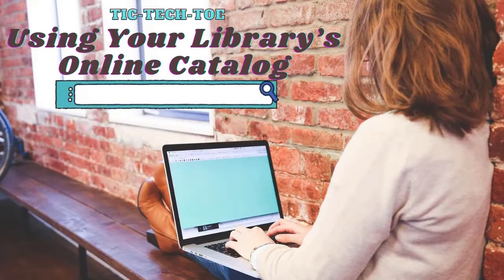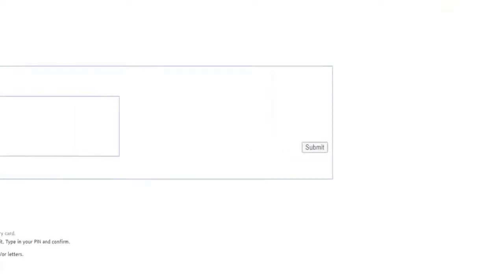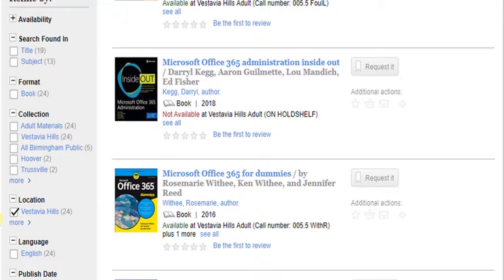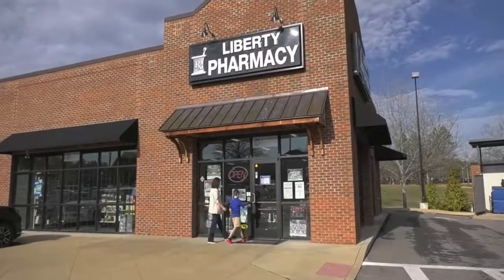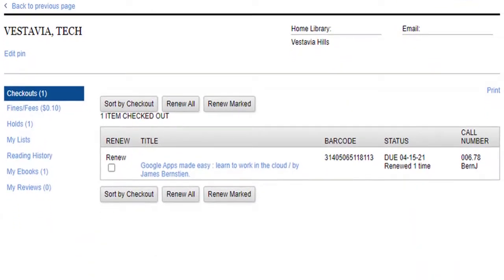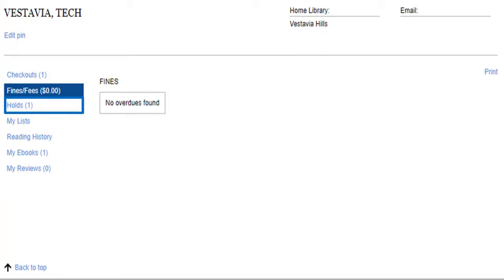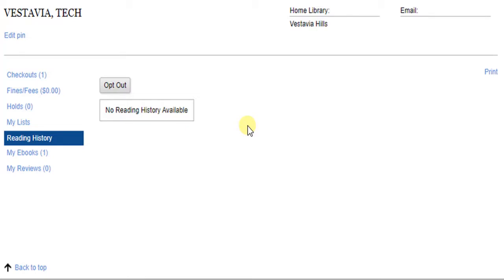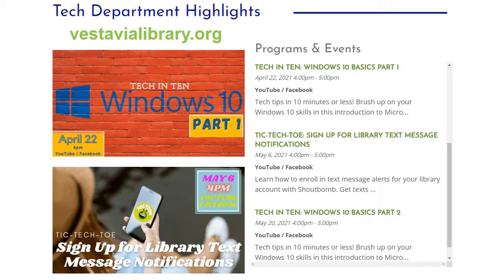Tic-TECH-Toe: Using Your Library’s Online Catalog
Learn how to use your library’s online catalog to reserve items and check your account online to renew books, pay fines, and more.